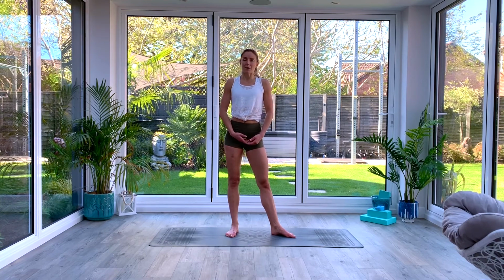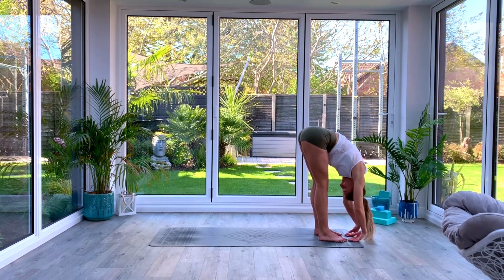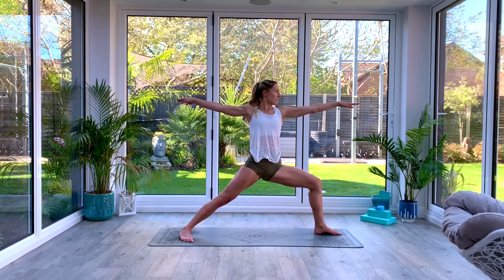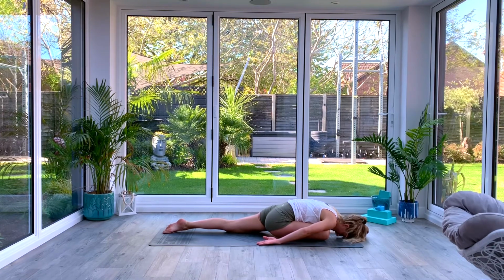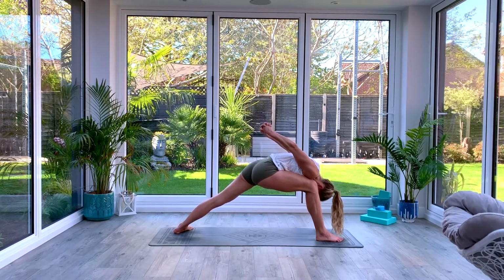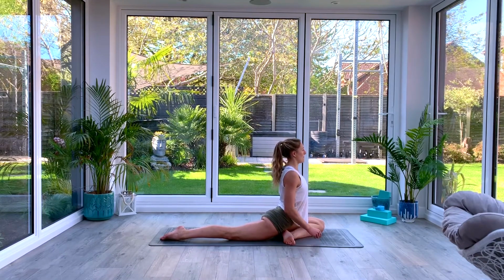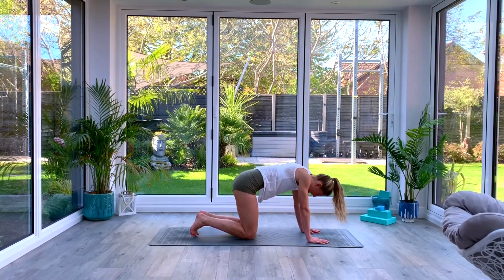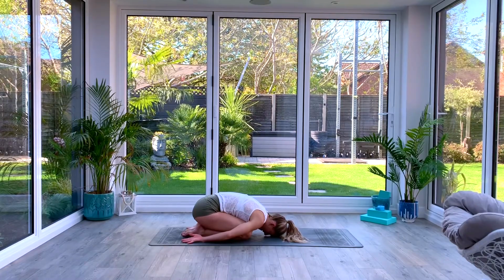Cool Down Yoga Flow